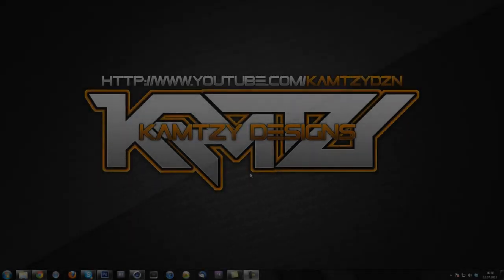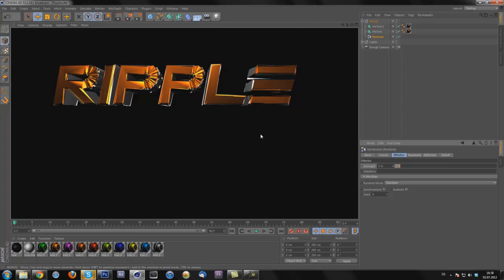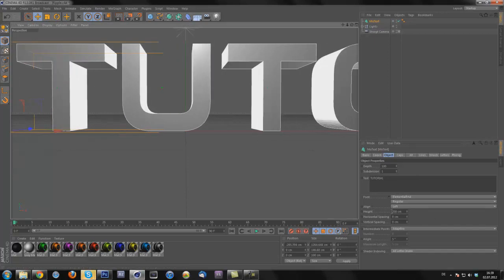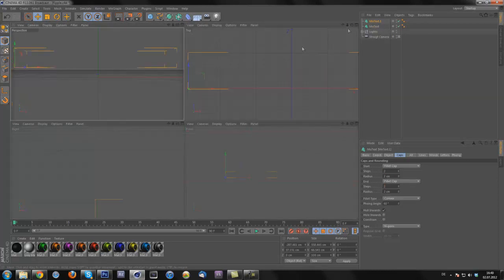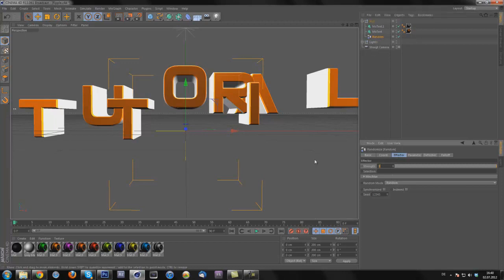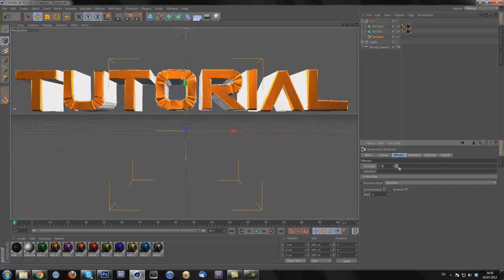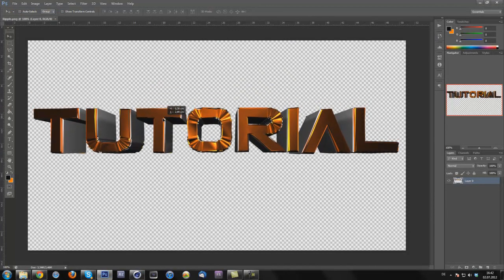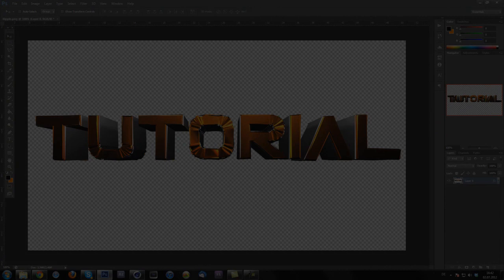Cinema4D Tutorial - Ripple Effect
Here is the Tutorial many of you guys requested!
Hope it helped you out! Watch in 720p to see better what im doing!

GO checkout Trone & Lewy who got this effect aswell as Tutorial and Download!